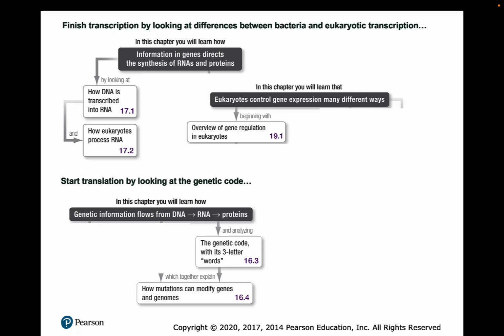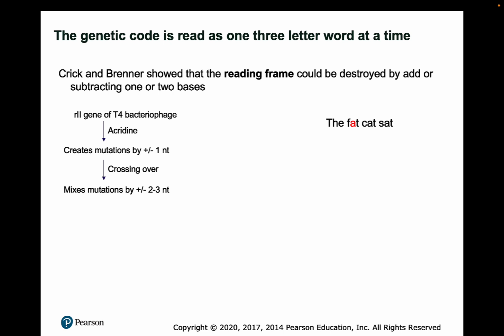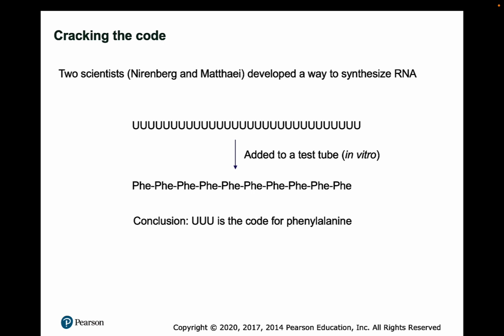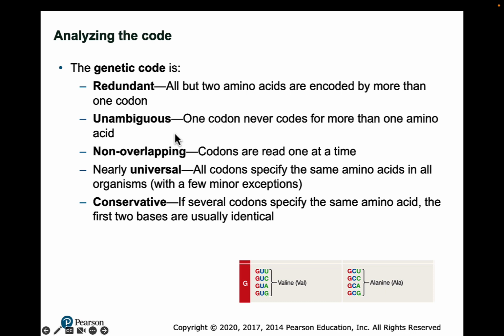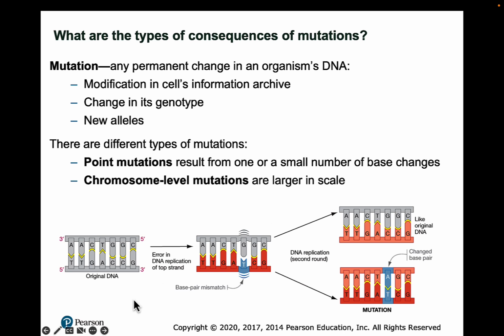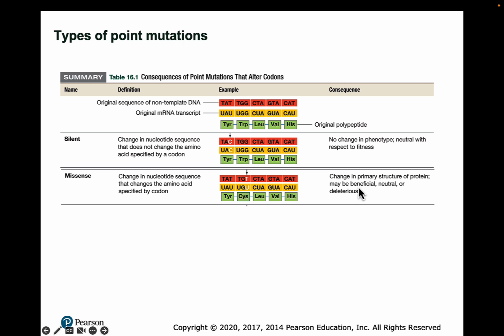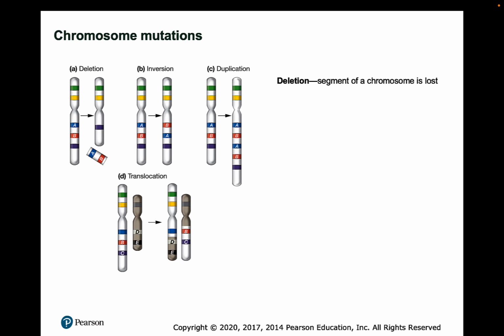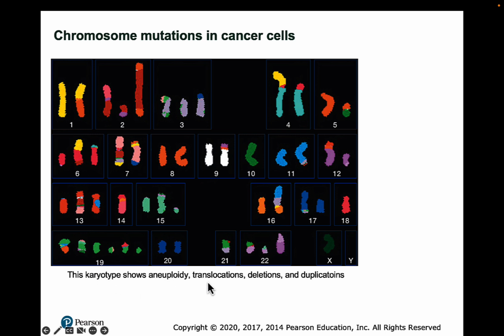Day 18 genetic code